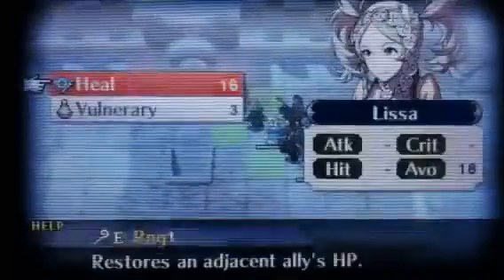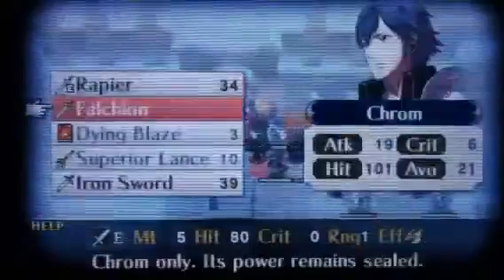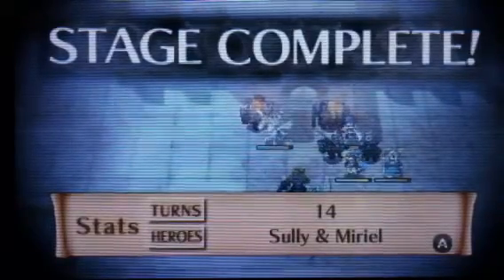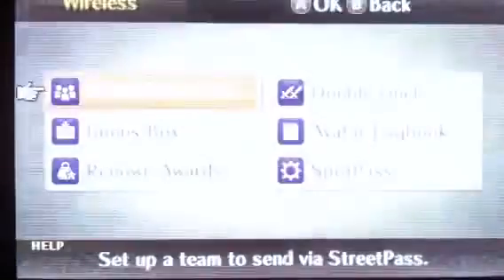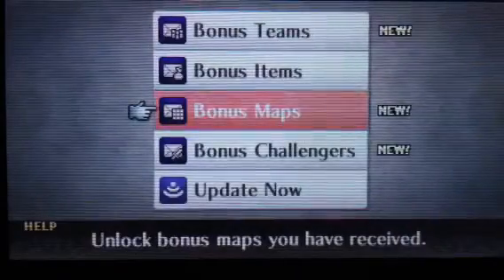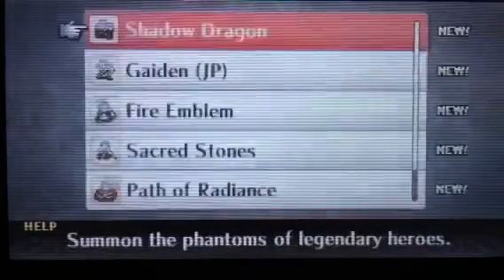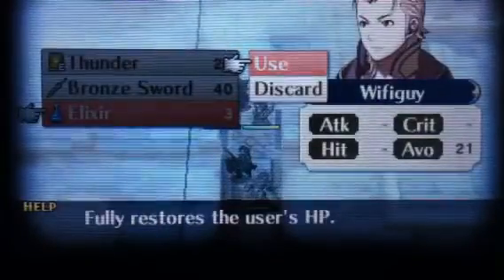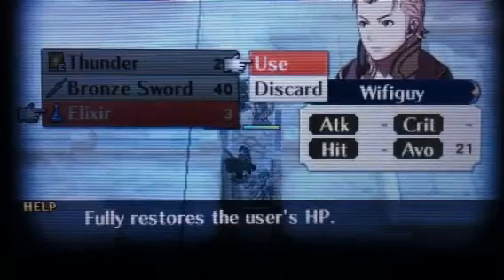Let's play fire emblem awakening part 5